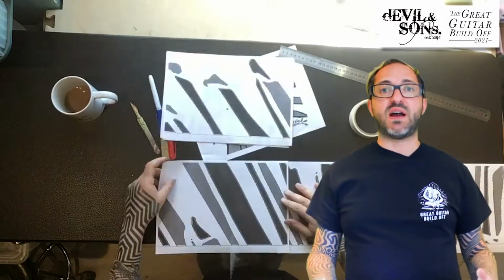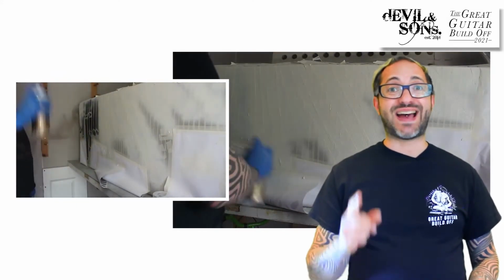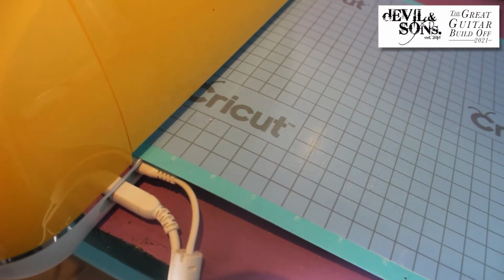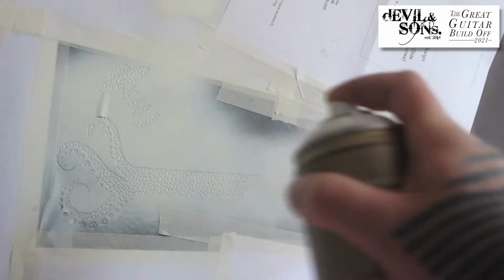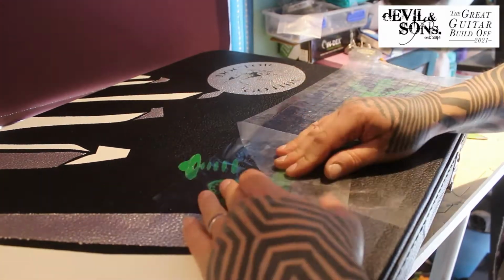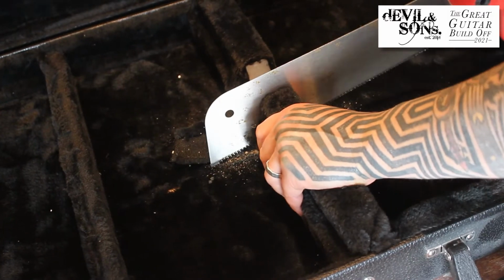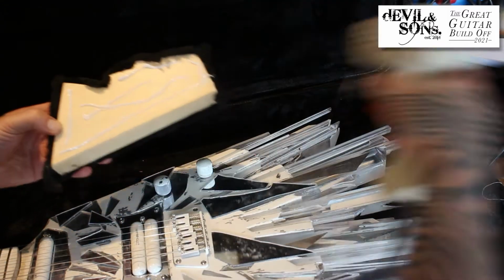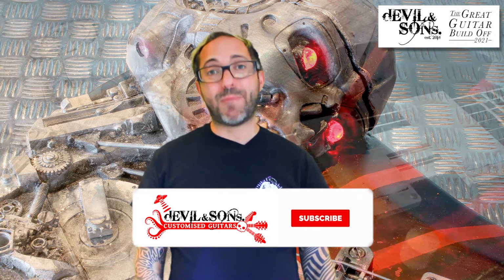Watch This Guitar Case Come To Life In Minutes